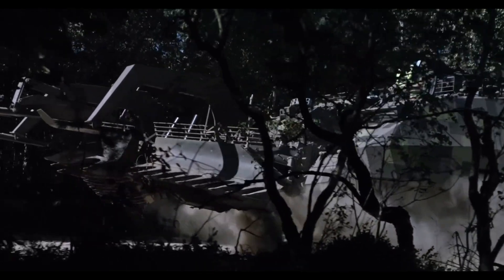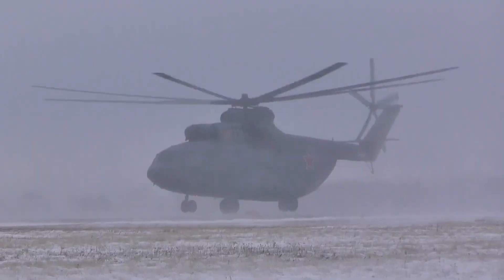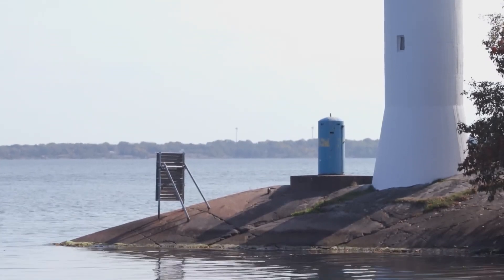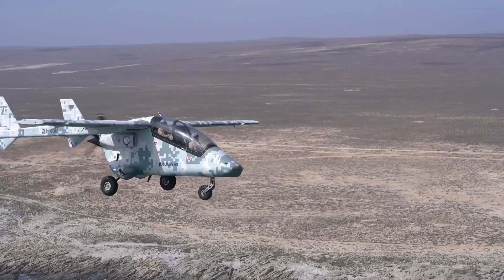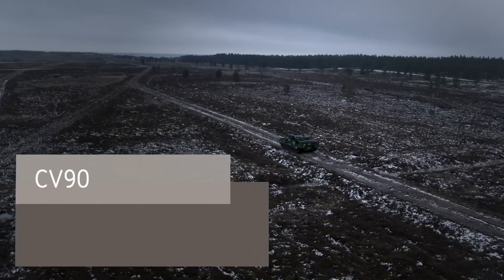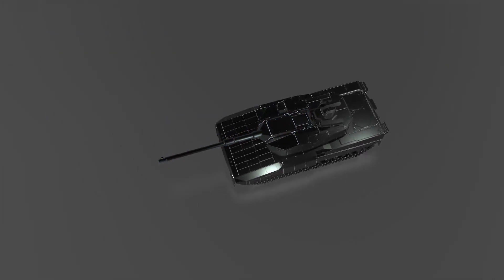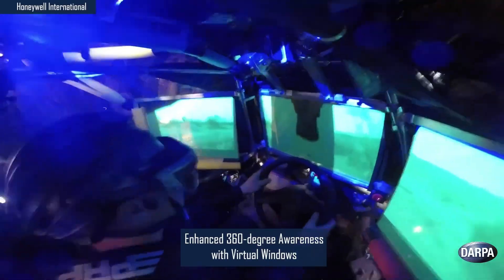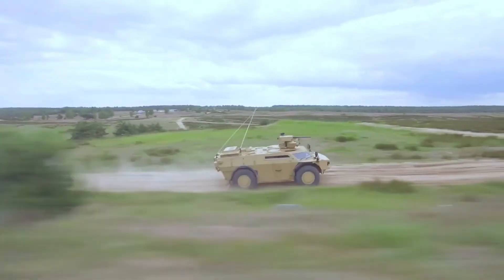NEW INVENTIONS THAT WILL BLOW YOUR MIND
Prepare to be amazed by some of the most groundbreaking new inventions that are redefining what's possible! In this video, we explore revolutionary devices and technologies designed to make life smarter, easier, and more exciting. From futuristic gadgets and sustainable solutions to health innovations and advanced AI, these inventions are transforming the world around us in incredible ways.

If you’re passionate about the latest in tech, or just love discovering cool, mind-blowing gadgets, this video is a must-watch! Dive in with us as we unveil the cutting-edge ideas shaping our future.

What to expect in this video:

Futuristic devices that change daily life
Eco-friendly inventions for a greener planet
Smart health and wellness technology
Innovative gadgets for modern living
Game-changing advancements in AI